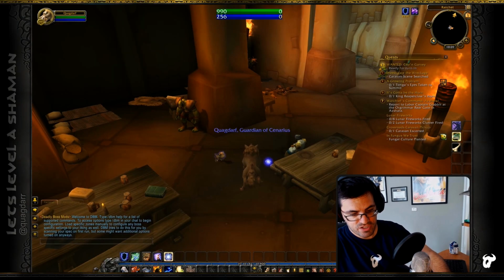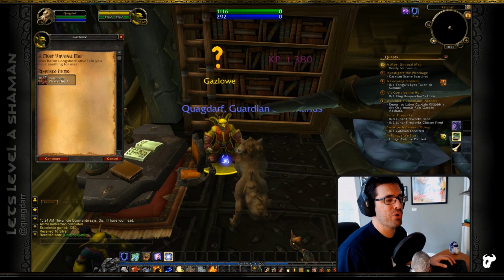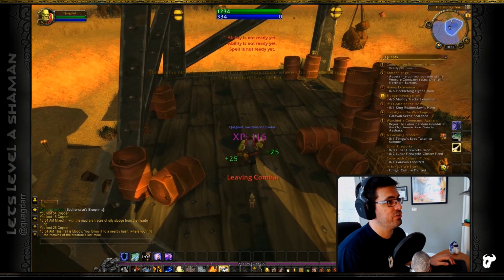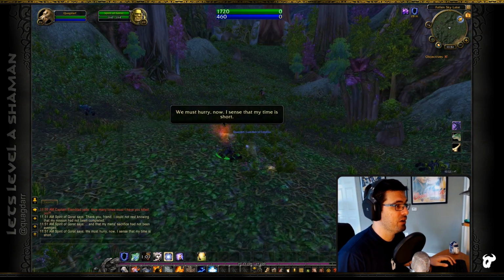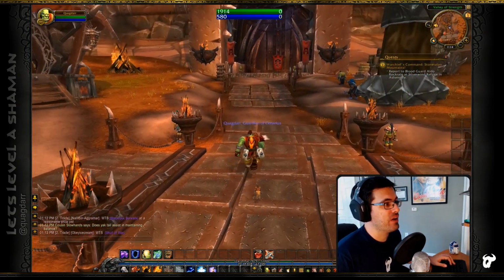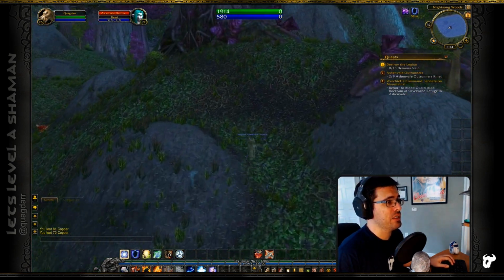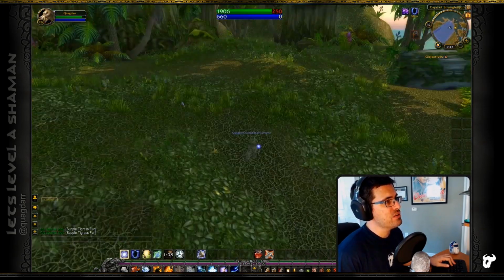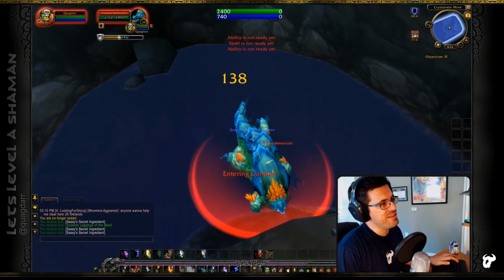Let's Level A Horde! (Episode 2) | WORLD OF WARCRAFT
FIRST OFF!! Thank you for returning and I welcome you back for our journey through Azeroth! If you have subscribed to the channel I want to give you a HUGE thank you as it helps me see I am able to reach out to the viewers, please share the videos with your friends to help spread the word!

Quagdarr departs from the inn in the port of Ratchet and teams up with many players in various dungeons, he also joins a guild inside this episode, so a Thank you to “Morbid Angels” for the invite! With our increased speed for Ghost Wolf, we go into Ashenvale and Stranglethorn Vale.

“MAKE IT RAAAAIN!. with experience points.”

Dungeons we see:
Blackfathom Depths
Deadmines
Wailing Caverns
Shadowfang Keep

All of this in a 34 minute video (of game play time!)

As in the first Episode, I continue with giving out REDEEMABLE WoW Trading Cade Game Loot Card Codes for one of you all to use as a thank you to you all!